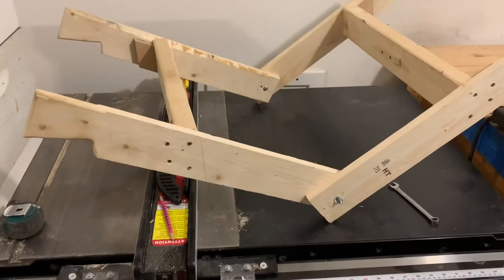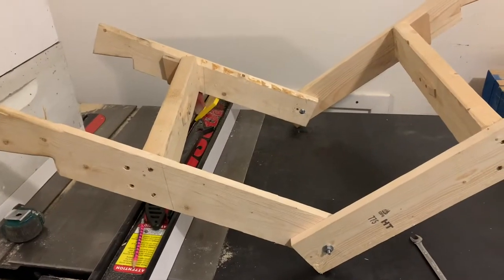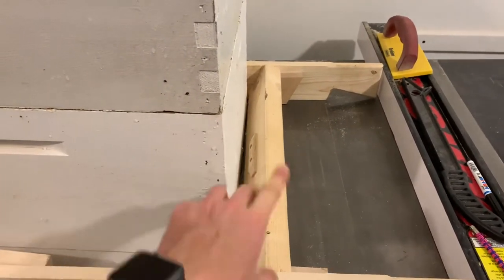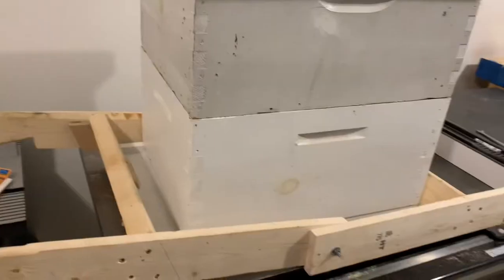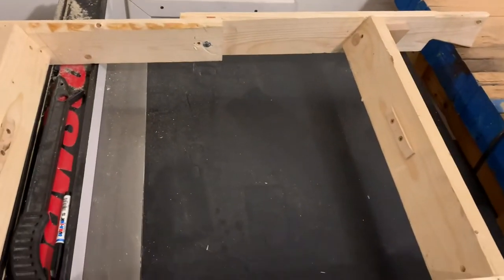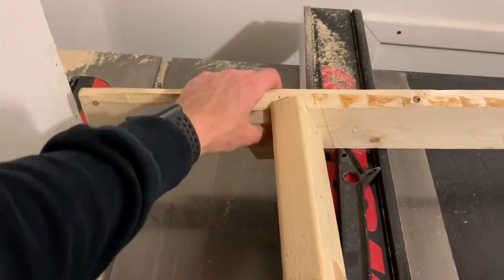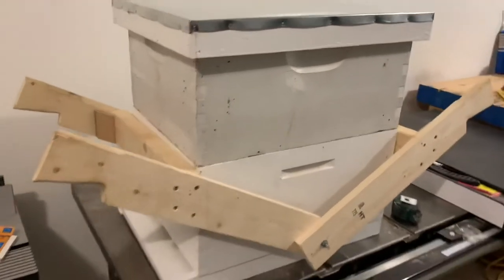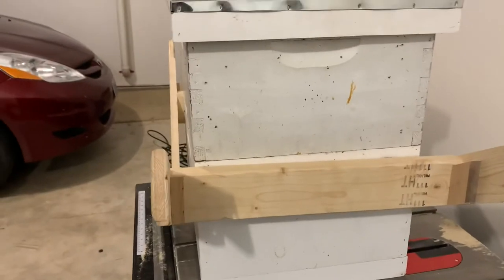Homemade Beehive Lifter, Cheap and Effective